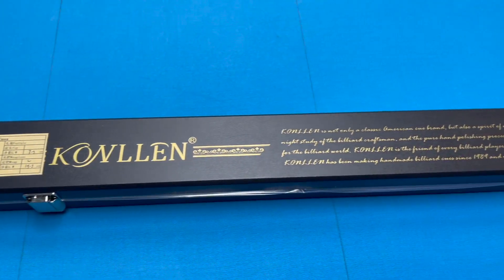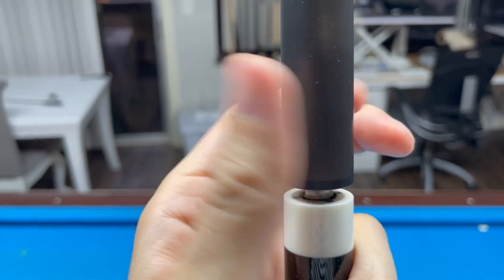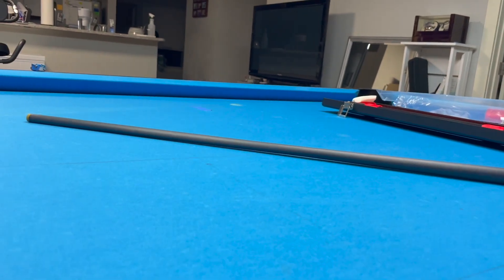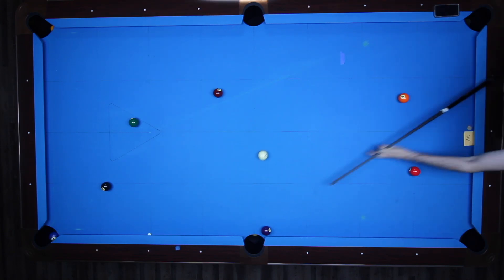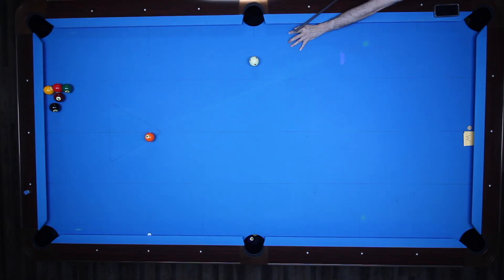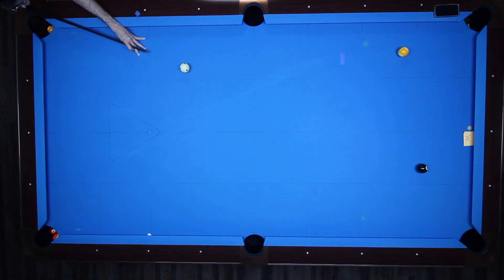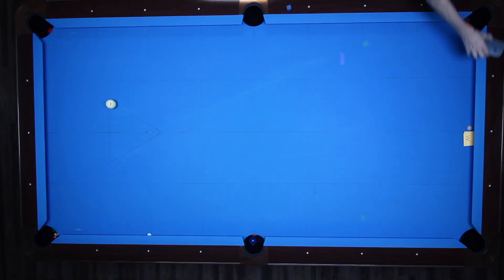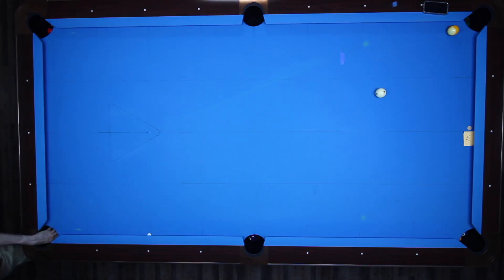Carbon Fiber Konllen JFlowers Cue Review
Review of Konllen Carbon Fiber cue I bought from Amazon.